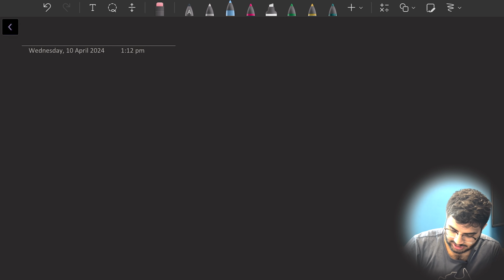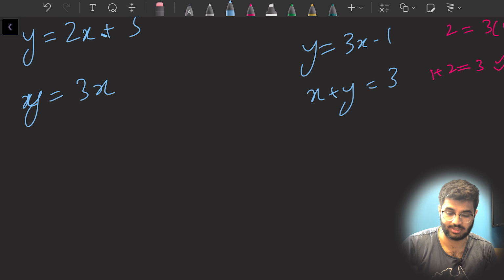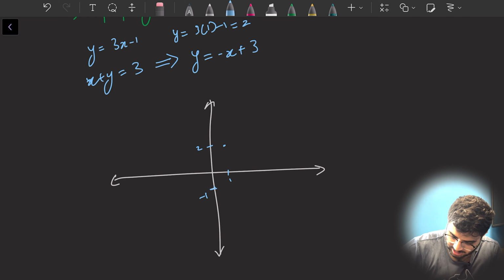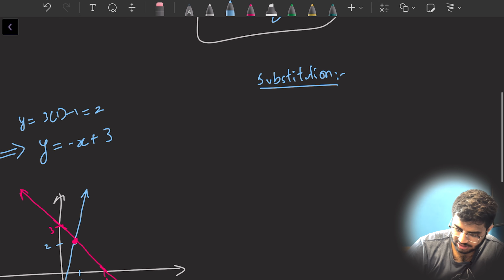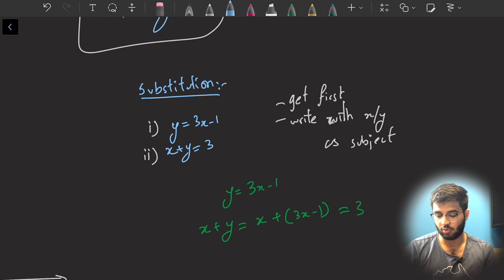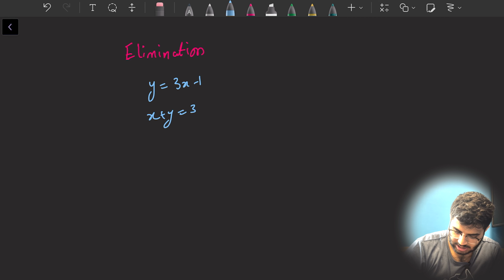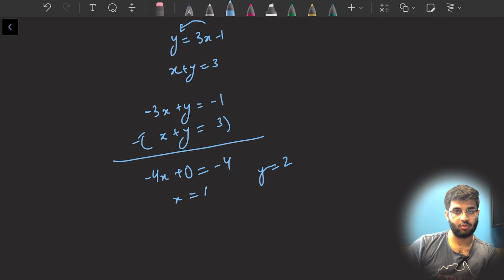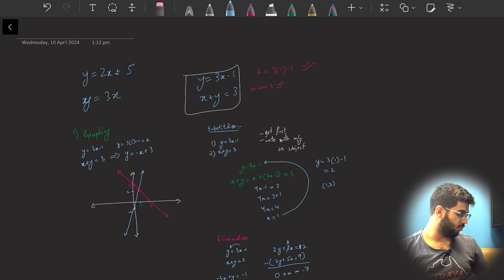Master Simultaneous linear equations: All you need to know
Learn the essentials of simultaneous equations to guarantee your A+

In this guide, we’ll break down the essential terminology and concepts you need to know, including how solve simultaneous linear equations using substitution, elimination, and graphing. Using these concepts you will be ready to smash your general maths test.

Timestamps:
00:00 simultaneous regions
01:35 brute force
01:52 graphing to solve simultaneous
04:17 substitution to solve simultaneous
06:40 elimination to solve simultaneous
10:22 Further resources